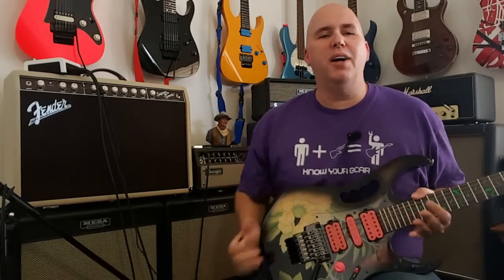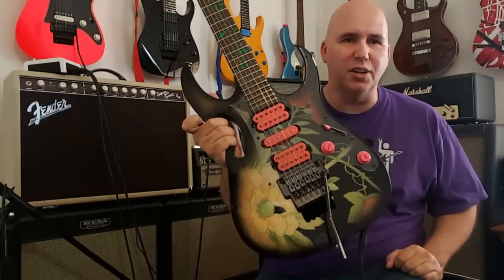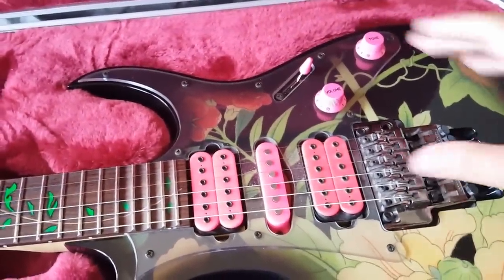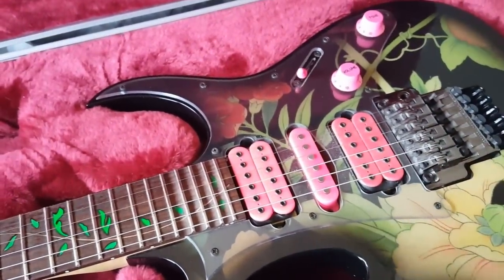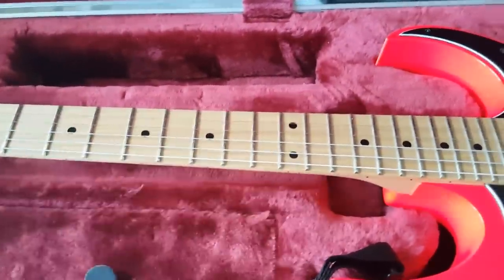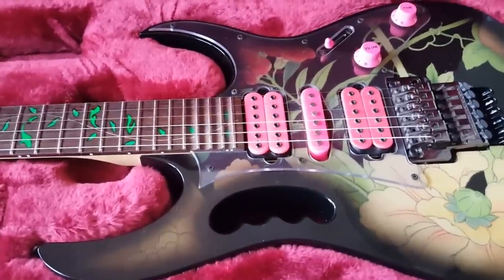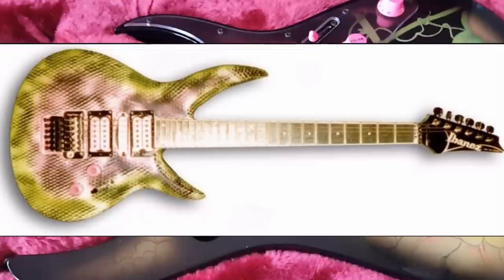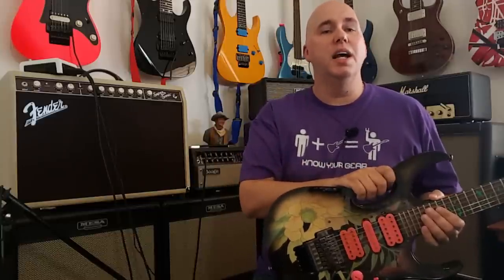7 things you didn't know about the Ibanez Jem Guitar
Ibanez T shirts